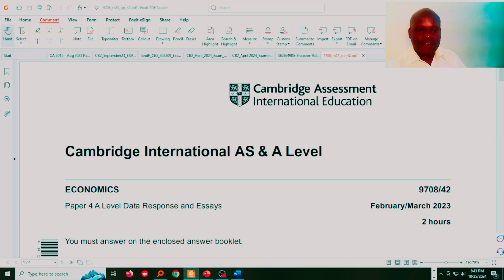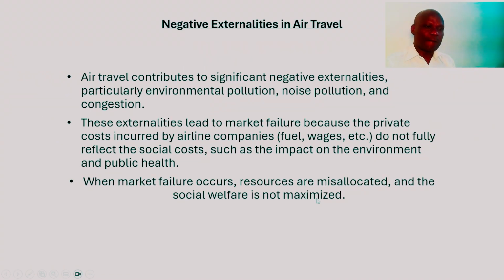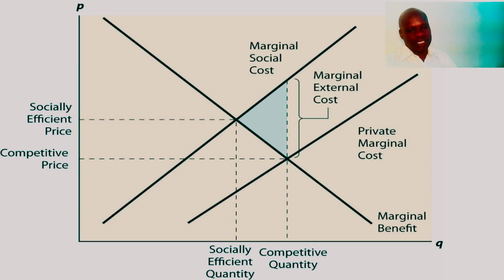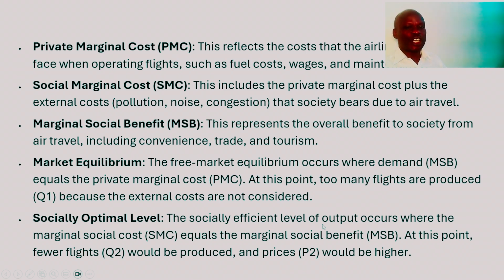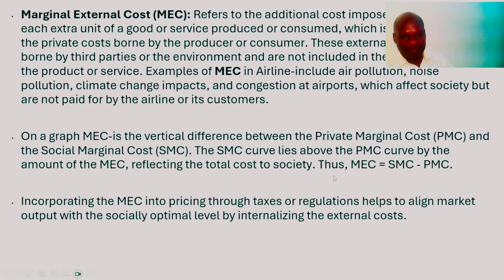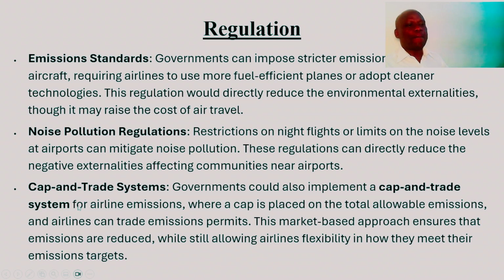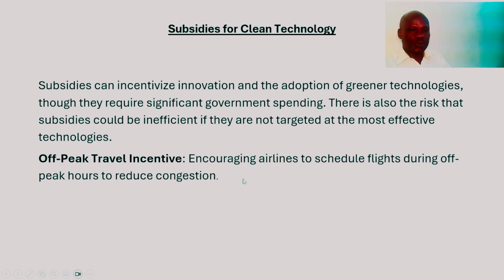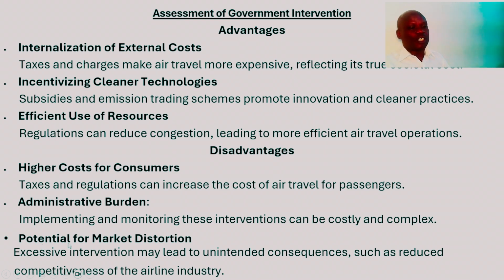Ticket Price Wars Lead to Market Failure||Economics & Finance Examination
- **Edexcel**

  **In-Depth Analysis of Past Exam Questions**